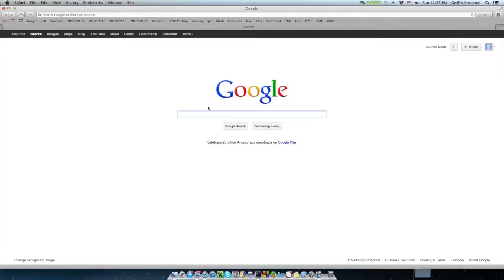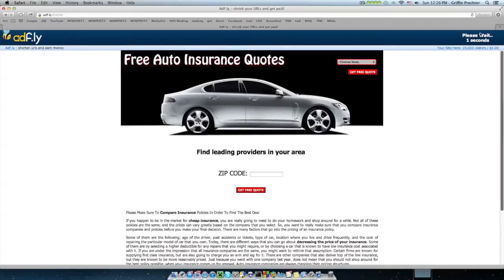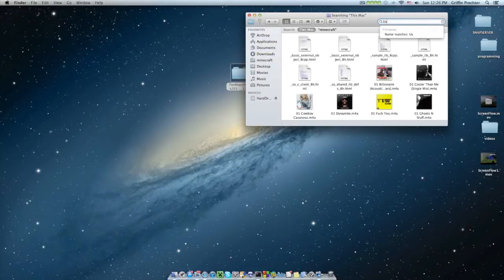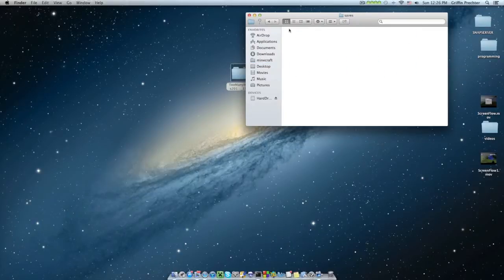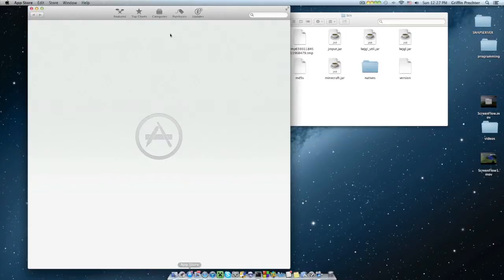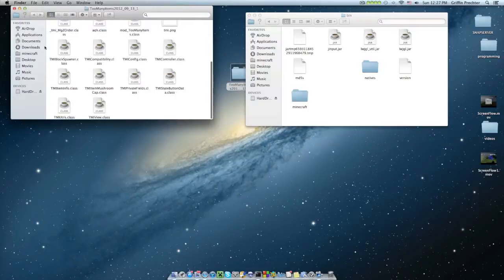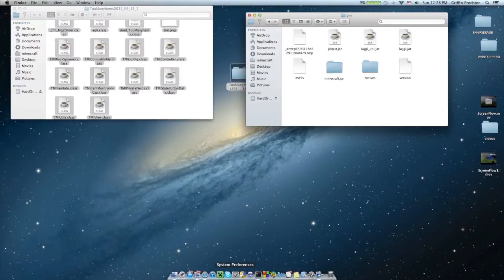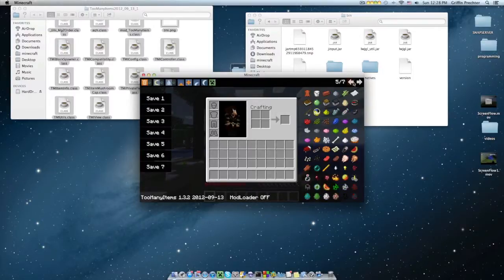How to Install: Too Many Items [1.3.2]